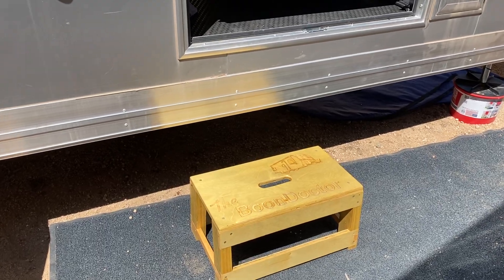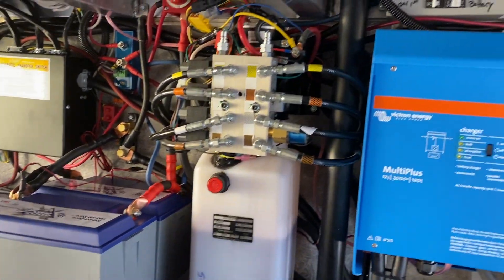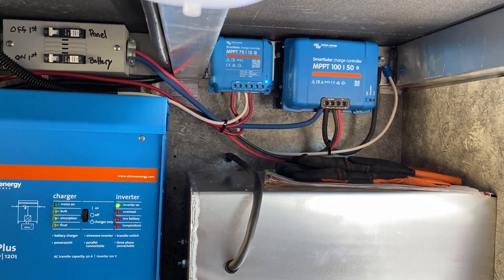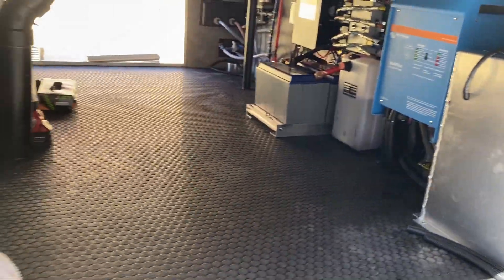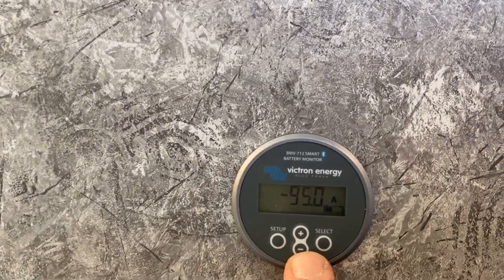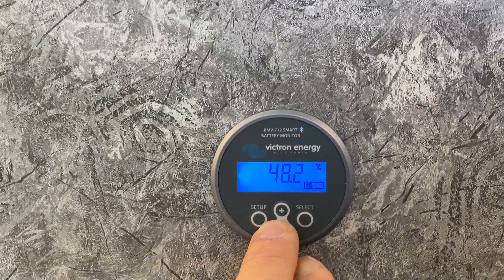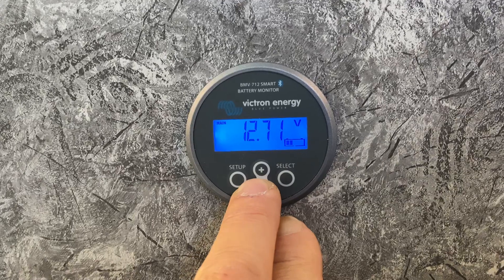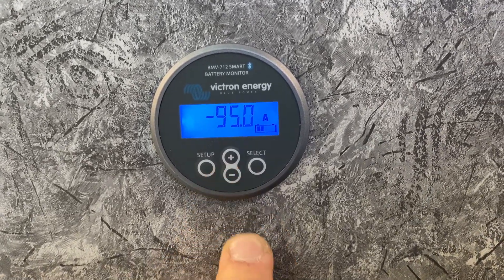ATC Toyhauler 36' fifth wheel - 900 watt solar Victron 3000 MultiPlus hybrid inverter.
1 hour of Load testing (running 15BTU AC) the Victron 3000 MultiPlus inverter powered by two BattleBorn batteries, 700 watts of residential solar panels and 200 watt stock RV solar.

Helping you unplug - BoonDoctor.com